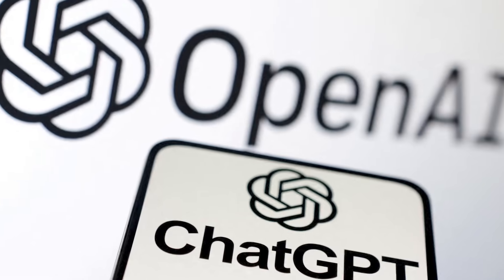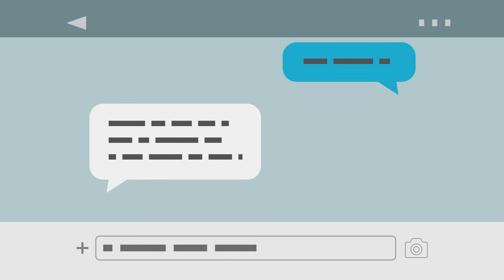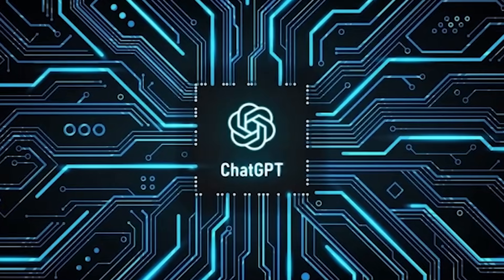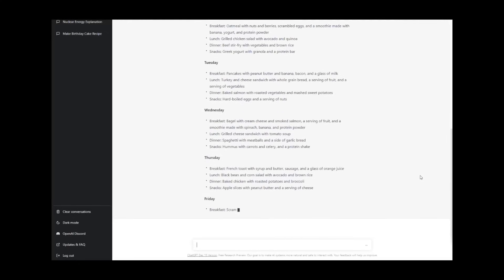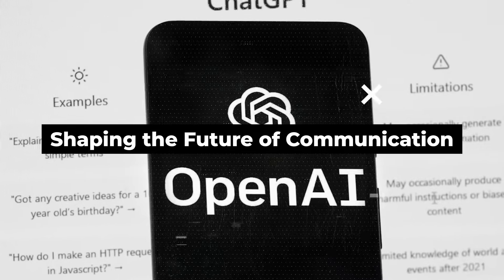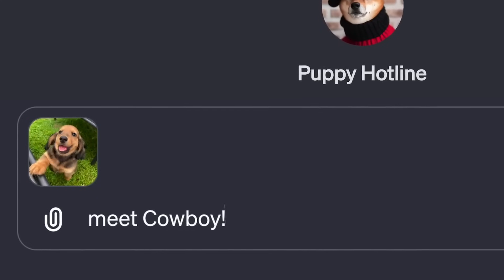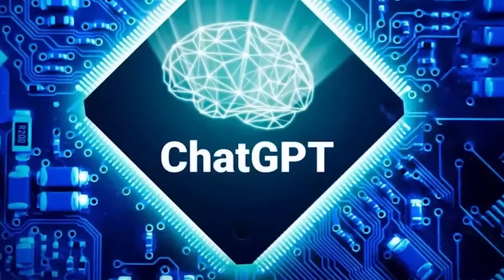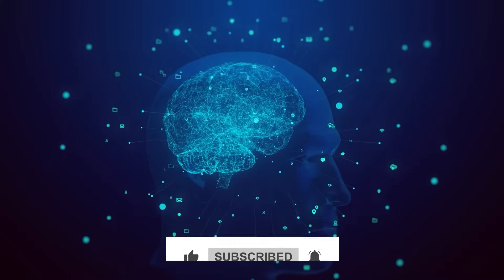Mastering ChatGPT: How to Harness the Power of AI for everything.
In the rapidly evolving landscape of artificial intelligence (AI), one phenomenon has taken center stage, revolutionizing the way humans interact with computers – ChatGPT. Powered by OpenAI's advanced GPT-3.5 architecture, this virtual assistant has become a beacon of innovation in the realm of conversational AI.

In this comprehensive video, we embark on a detailed exploration to unravel the magic behind ChatGPT and examine its transformative impact on human-computer interaction. Join us as we delve into the intricacies of natural language processing (NLP) and discover how ChatGPT is shaping the future of AI-driven communication. 🚀